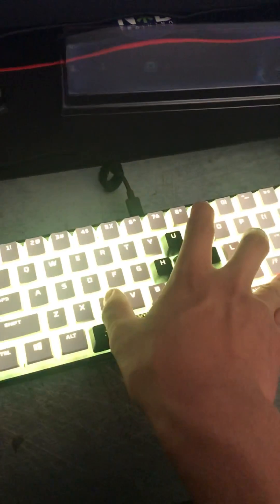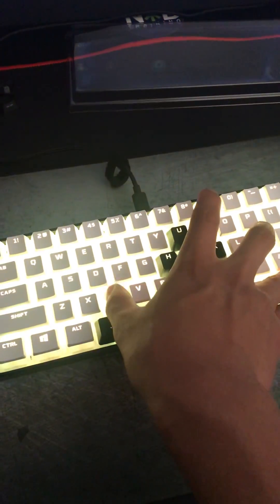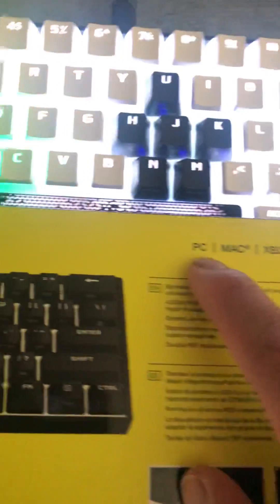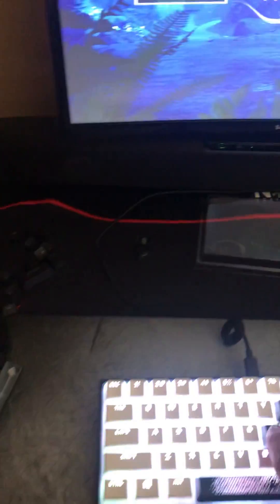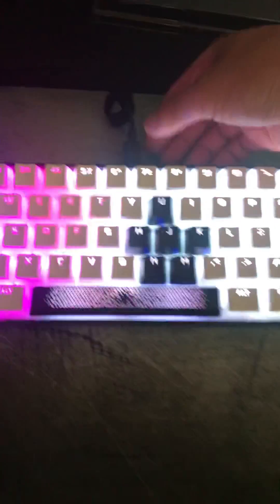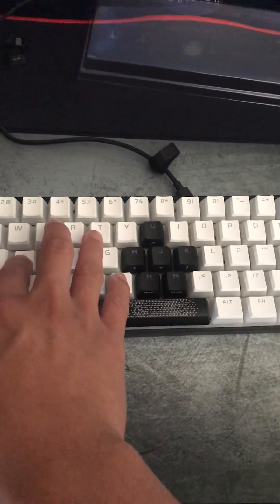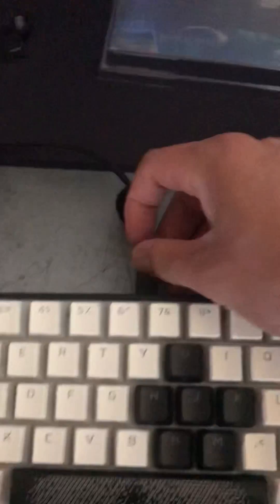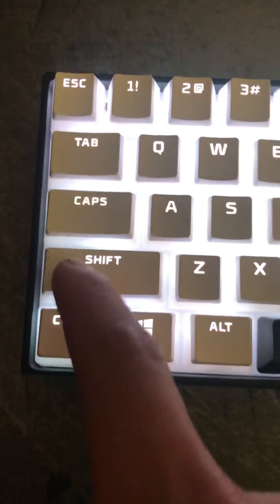How to make the Corsair k65 mini work on ps4 5 to play ps4 km compatible games (bios mode)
Today I’m fixing the issue on k65 mini keyboards not working on ps4 5 which is you have to enter bios mode. I don’t know if it’s the same on the ducky mini